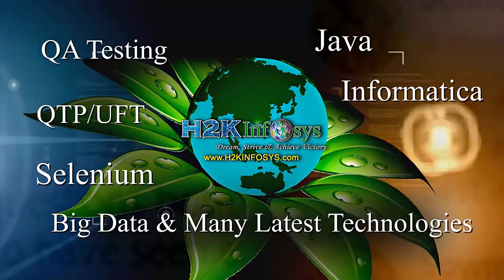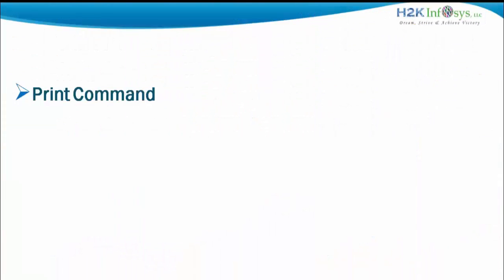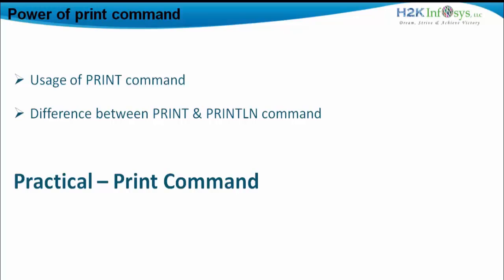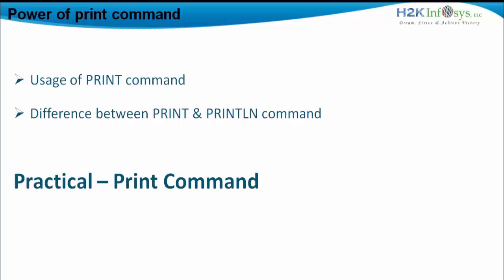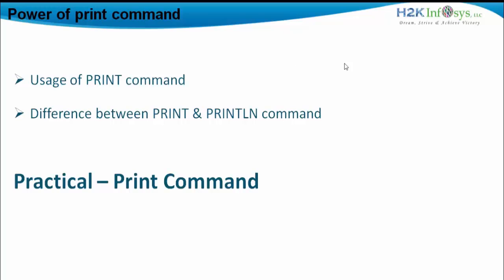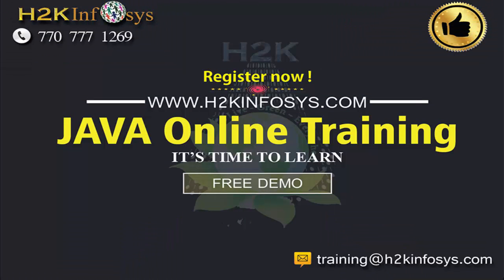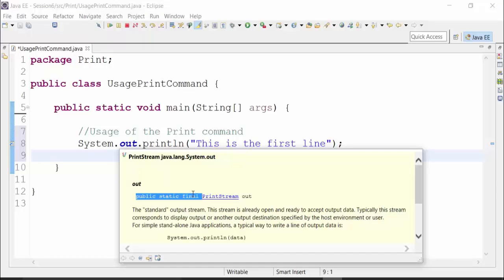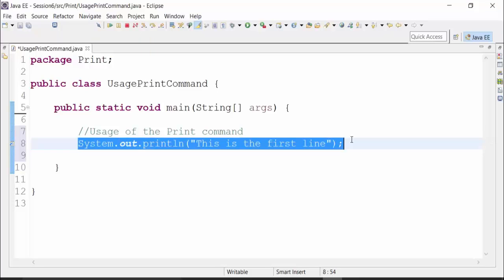Usage of Print Command In Java | Difference Between PRINT And PRINTLN Command | Java Course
Usage of Print Command In Java | Difference Between PRINT And PRINTLN Command
You can print any text you want with the command, as long as the command System. out. println("arbitrary text"); System dot out dot println open parenthesis ( "the text" close parenthesis ) and semicolon ; remains unchanged. The command below will print the text "Hello there!".